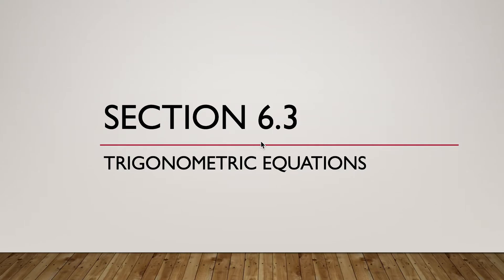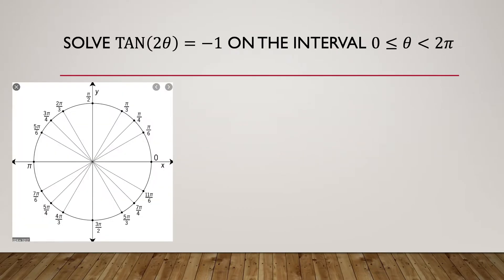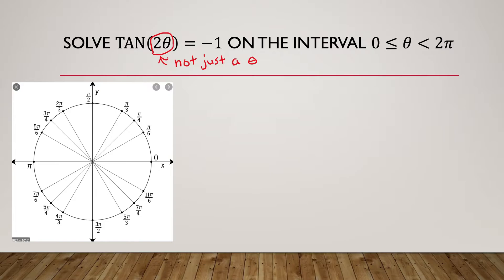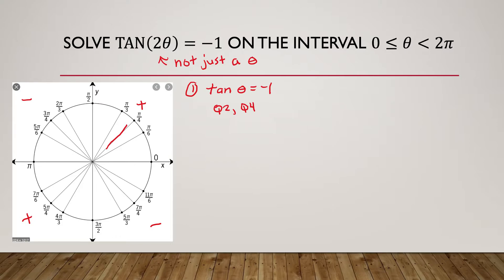Section 6 3, part 2